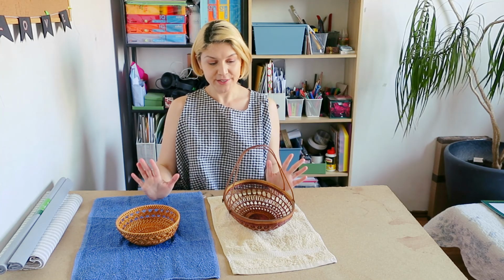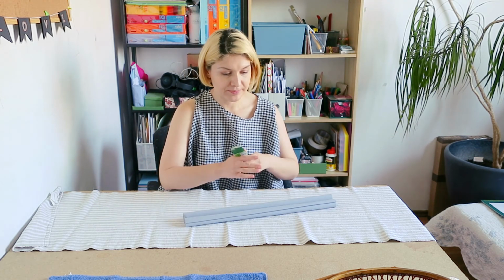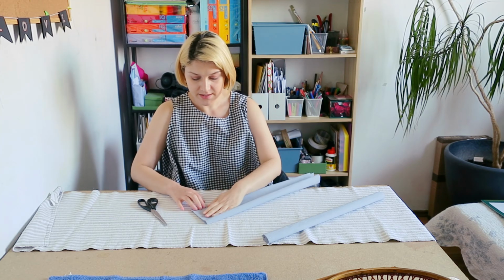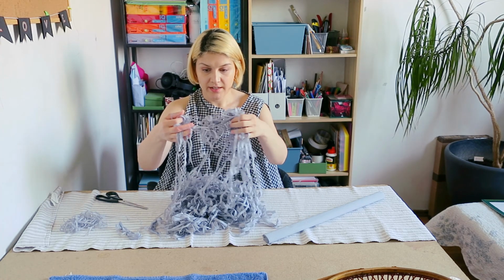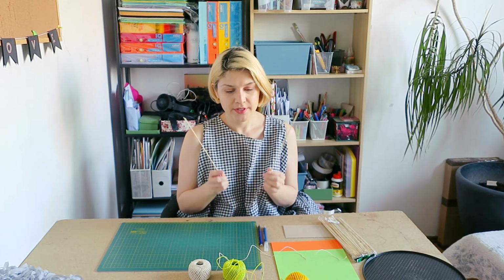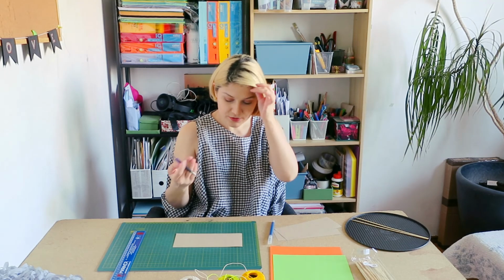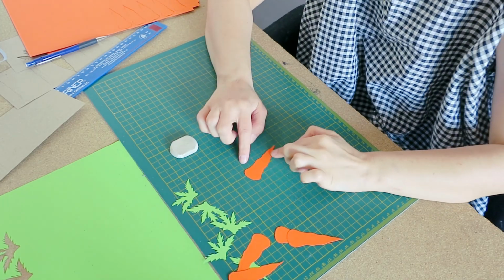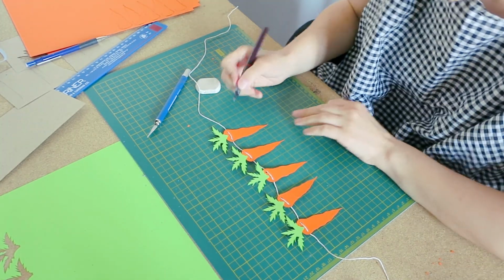DIY Minimalist Easter Table with Saltymap - THE DESSERT - part.III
This is the third and the last part of diy a minimalist Easter table with my very good friend, Sandra (aka Saltymap). This is the dessert table setting.

Have fun and Happy Easter!

- Etsy (world wide)

Many thanks!